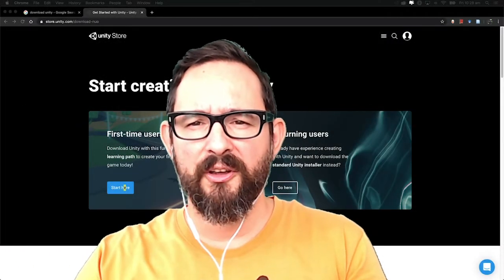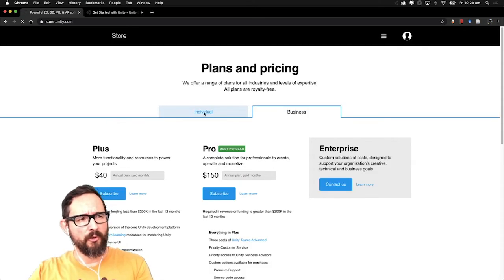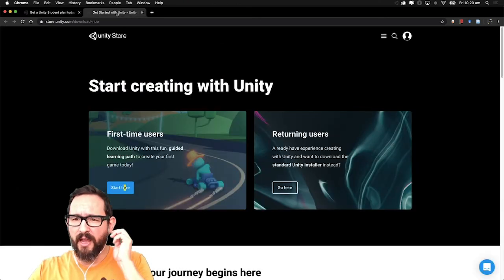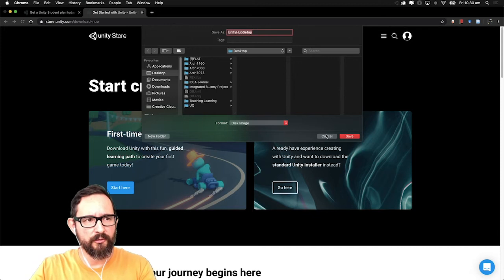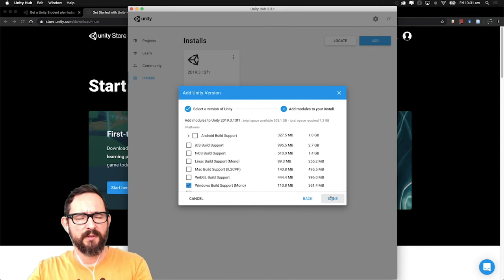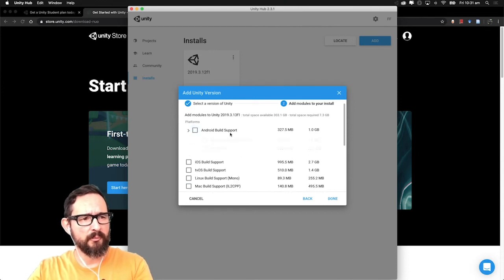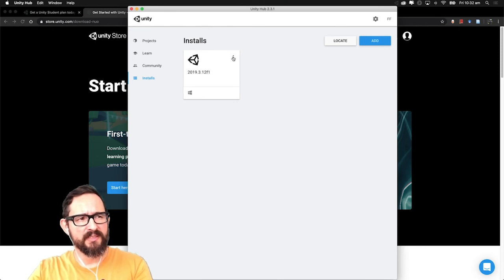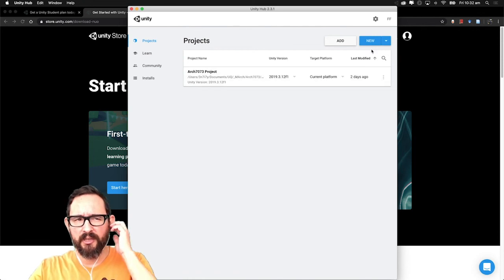01 Unity Install